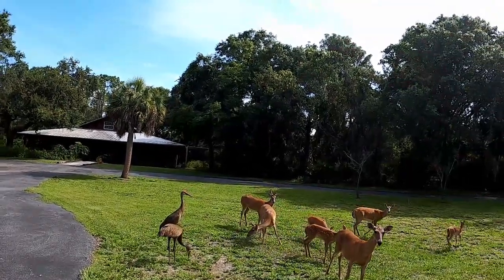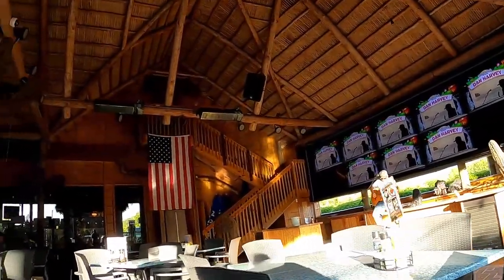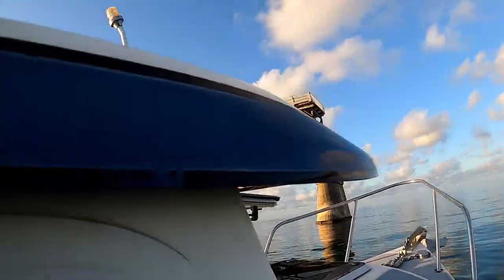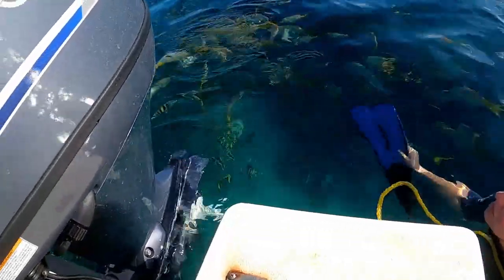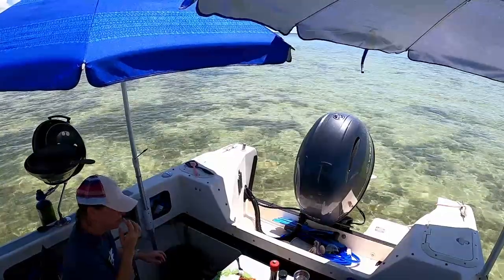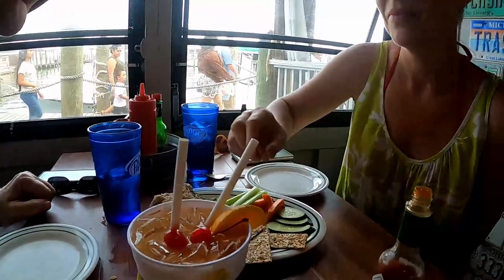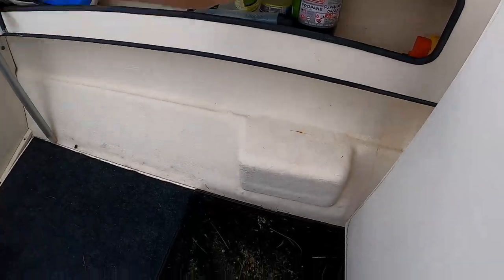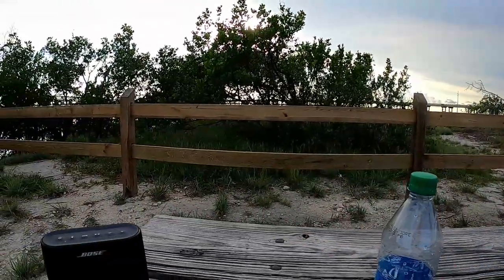Florida Keys Bahia Honda Island Boat Camping on CDory & Looe Key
June 2022 Boat Camping down in FL Keys at Bahia Honda State Park on a 22ft CDory boat. Looe Key and Patch Reef Snorkeling. The island we cooked breakfast on is called Picnic Island off Big Pine Key. Dining out in Key West and other keys. Scooter through Key west.